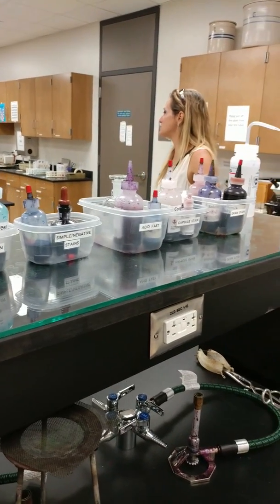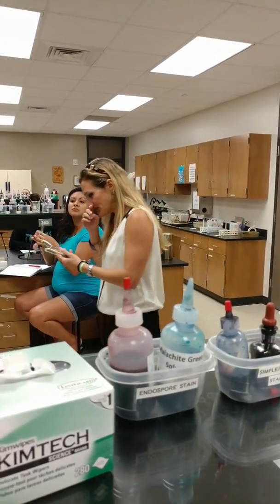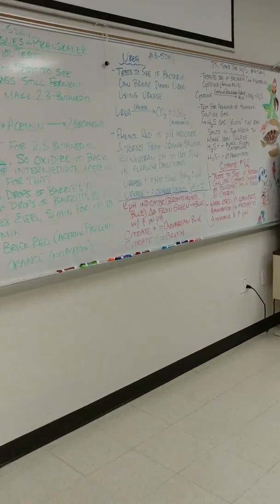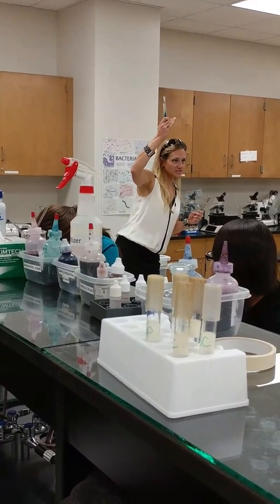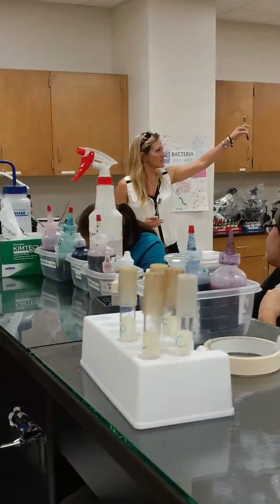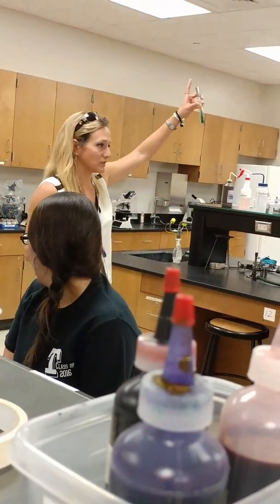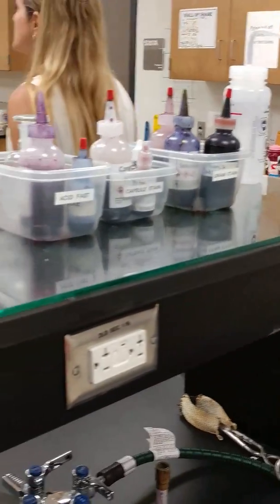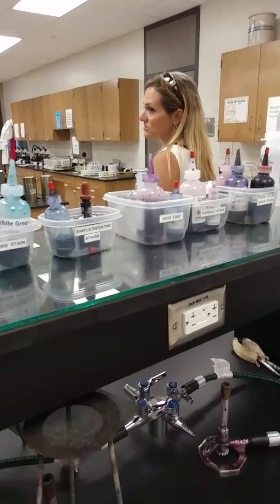Microbiological citrate test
Testing Citrate.  Not really an Earth test